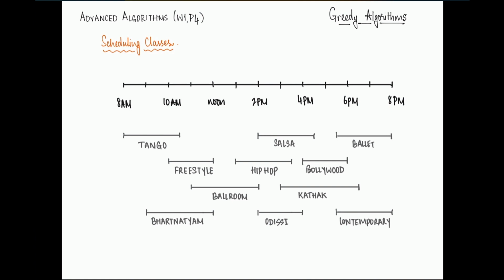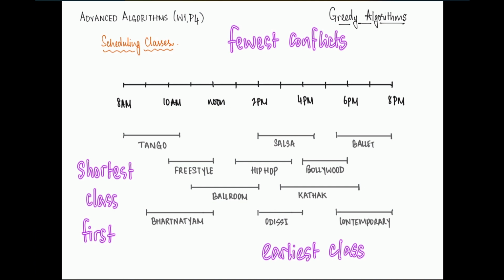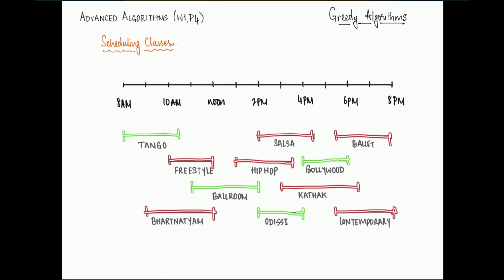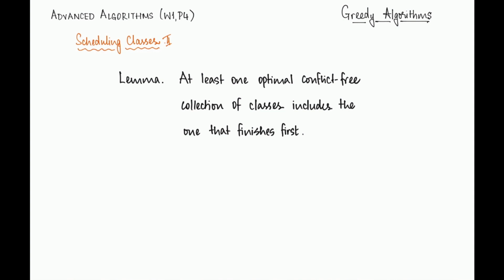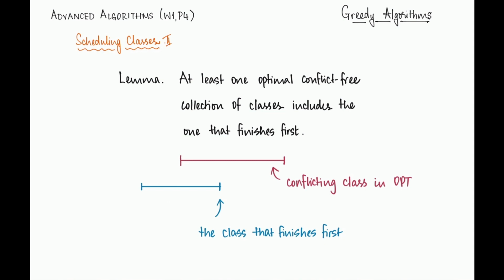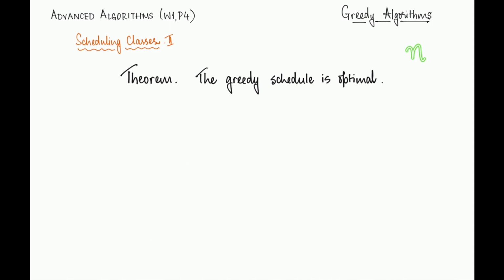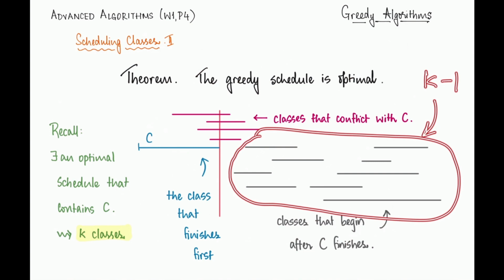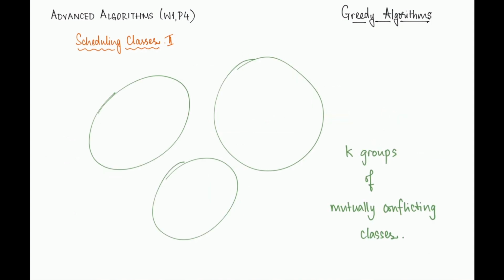Scheduling Classes | part II | greedy algorithms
Welcome to the course "Advanced Algorithms" by Prof. Neeldhara Misra.

 Video Overview
 This lecture explores a classic scheduling problem: how to select the maximum number of non-overlapping classes. We begin by examining intuitive but incorrect greedy strategies, highlighting why they fail. Then, we introduce a successful approach—selecting the class that finishes earliest—and walk through an example to illustrate how it works. To establish the correctness of this strategy, we present two different proofs: one using mathematical induction and another based on structural reasoning. This session encourages critical thinking about greedy algorithms and the principles behind their correctness.